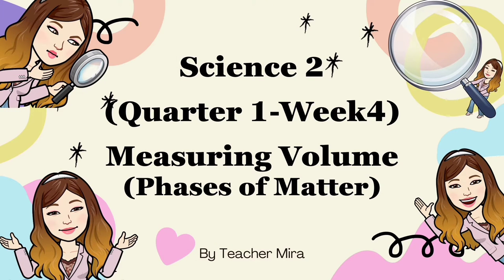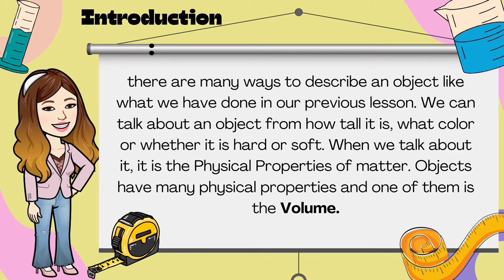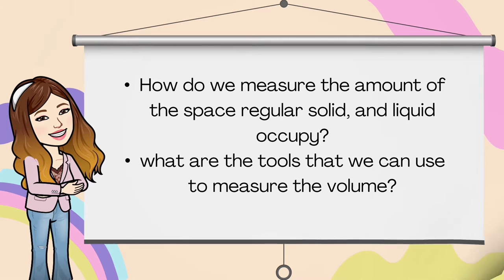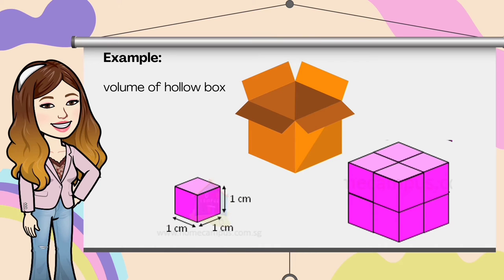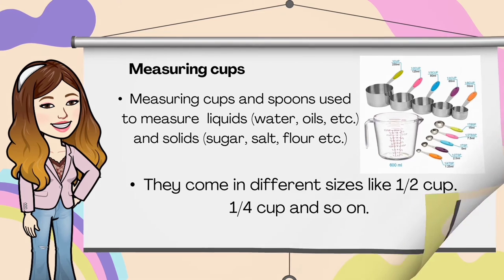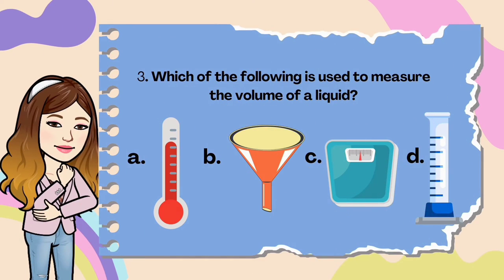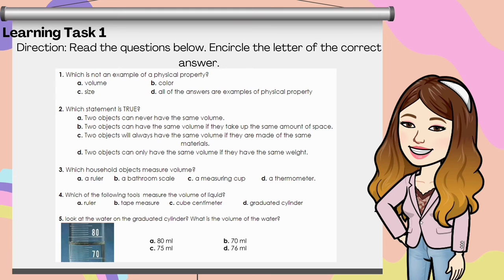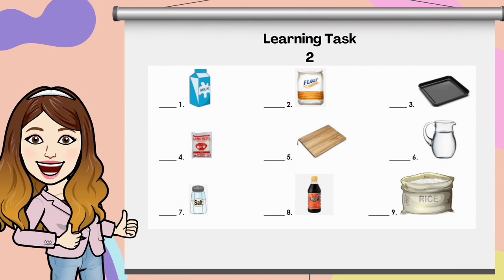Science 2 (Quarter 1- Week 4) Measuring Volume